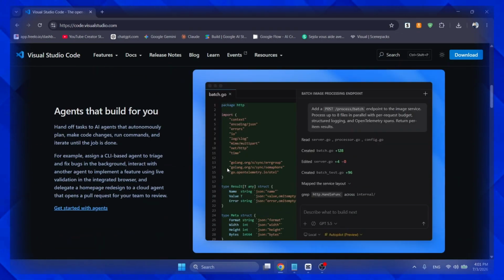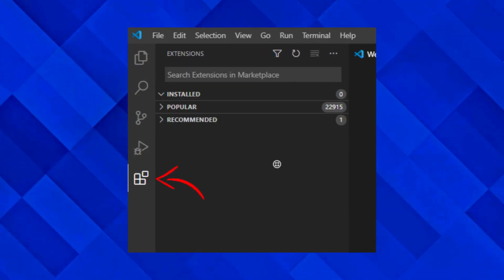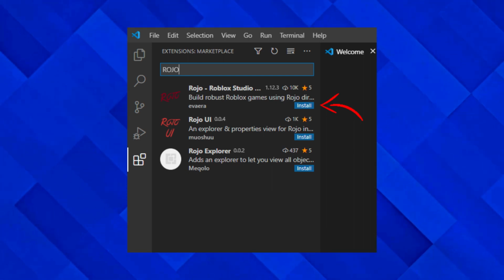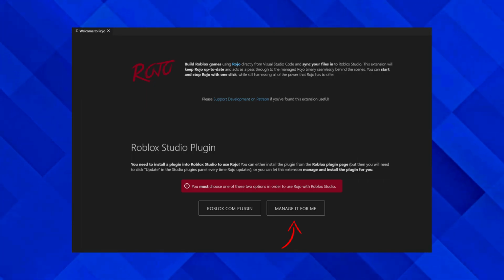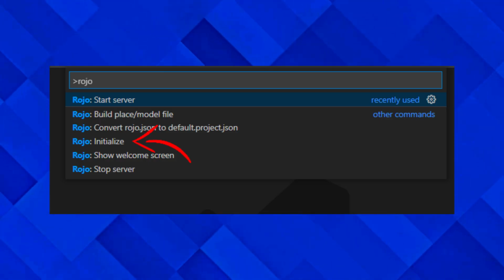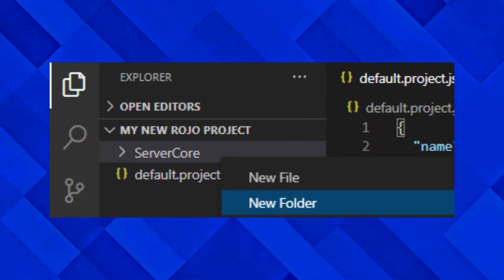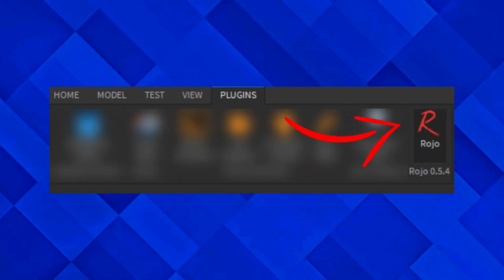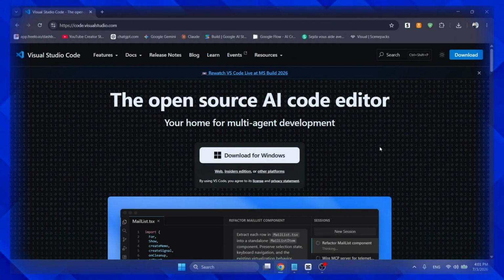How to Connect Roblox Studio to VSCode